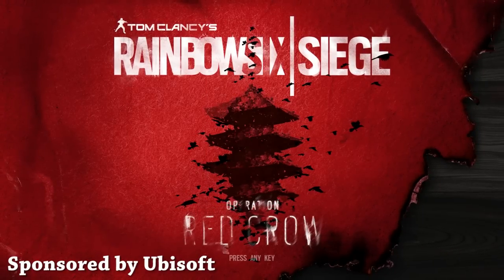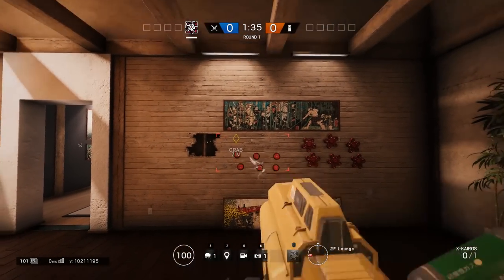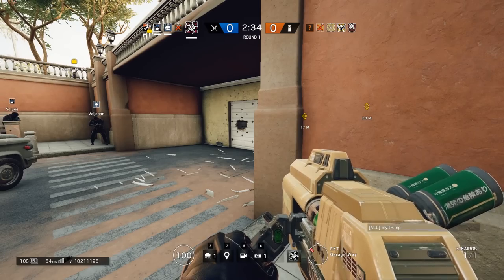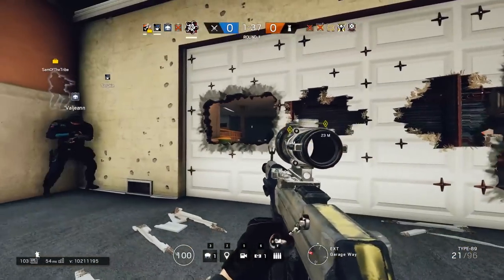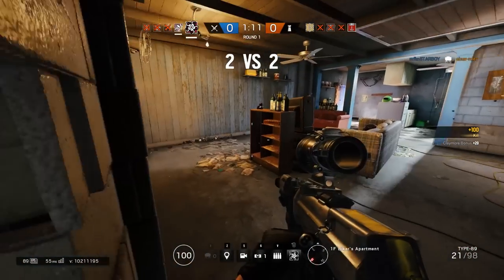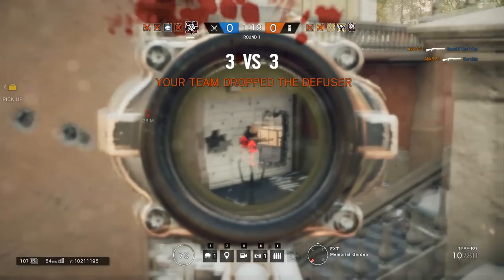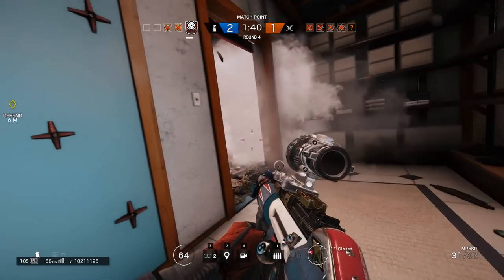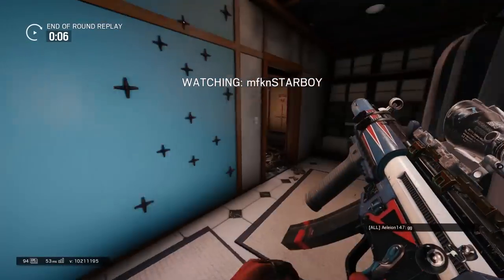Echo & Hibana Operator Guide | Rainbow Six Siege Red Crow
ESRB rating M 17+